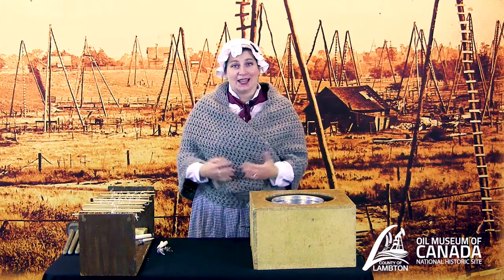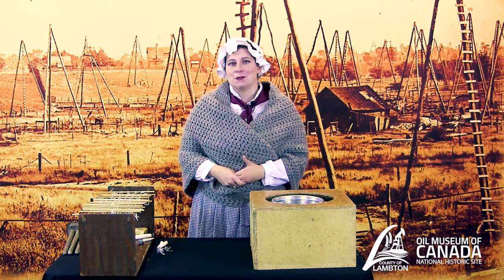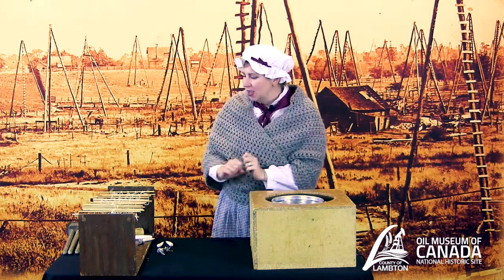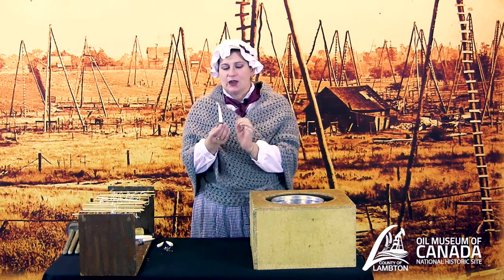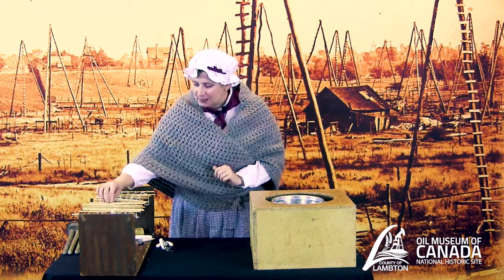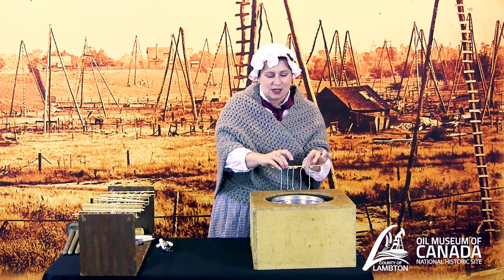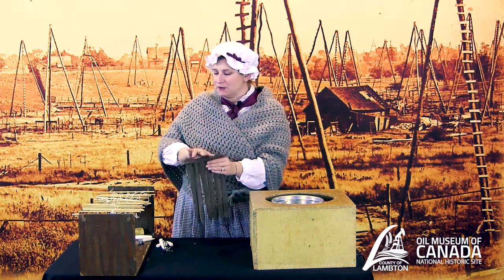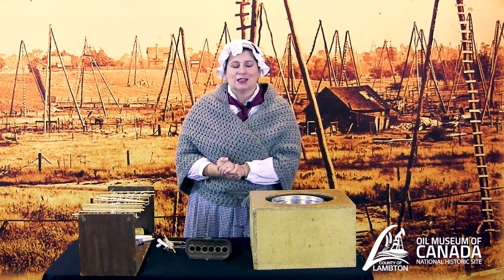Holidays @ OMC: Candles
Many different winter holidays revolve around the celebration of light. Candle making played an important roll in preparation for the winter season and holidays.